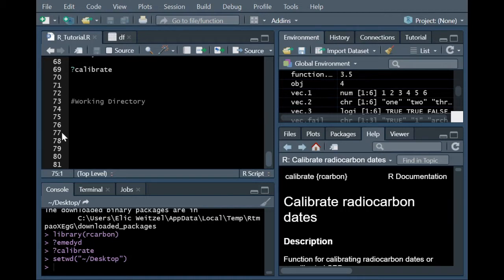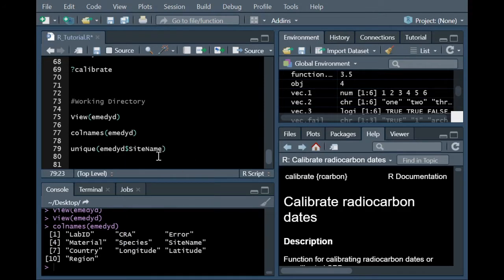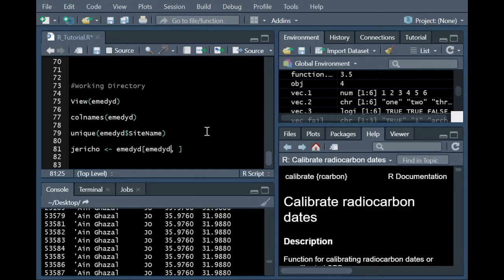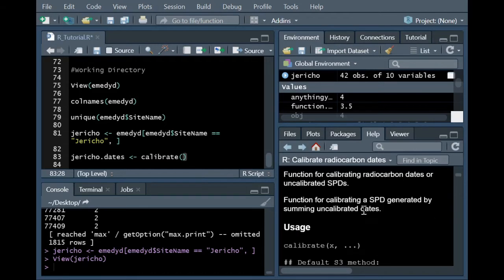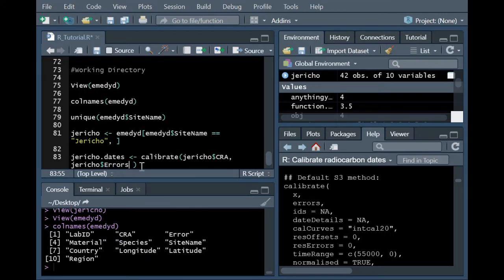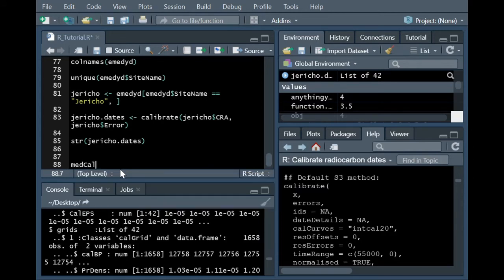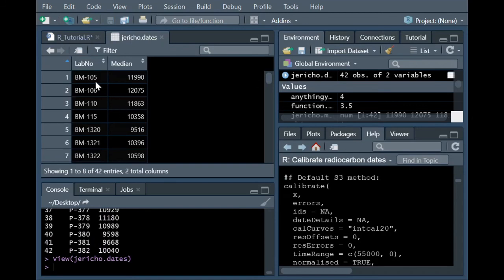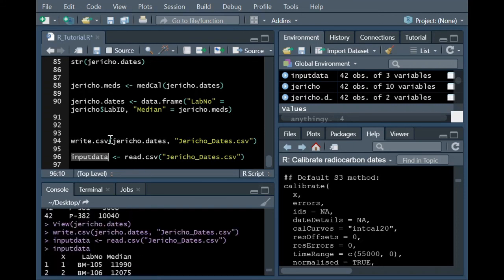Tutorial 1.7 - Exporting and Importing Data